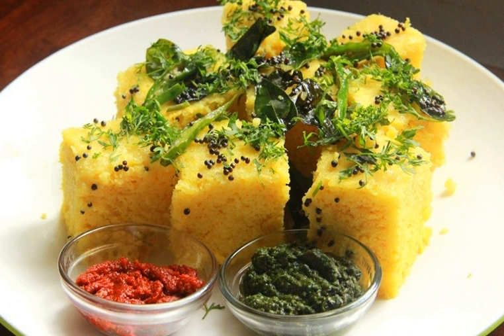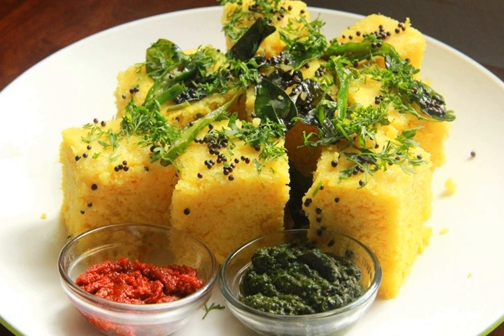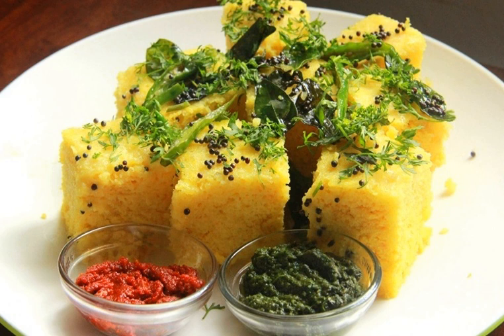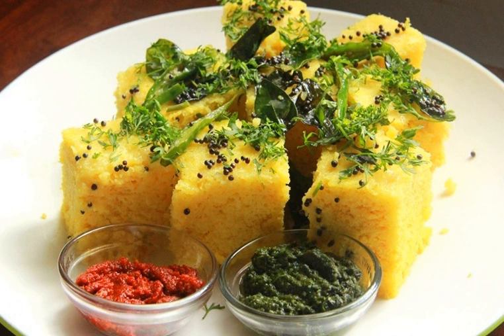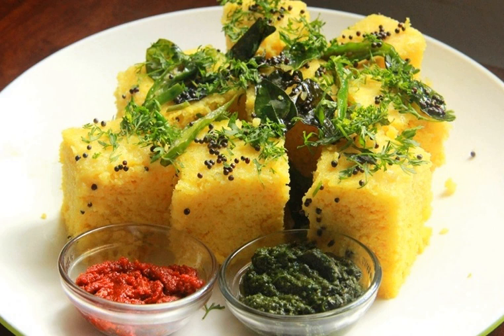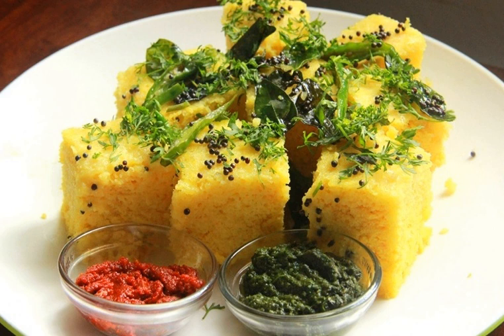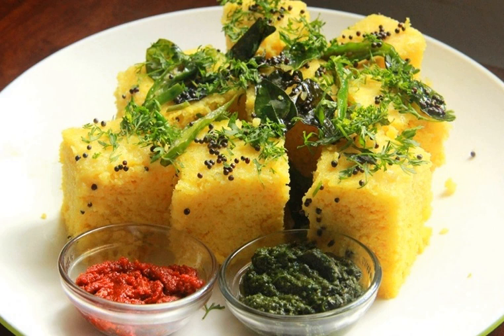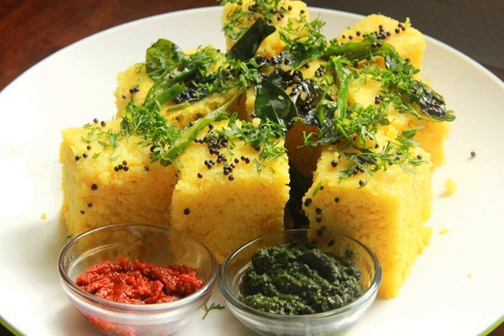Dhokla | Wikipedia audio article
This is an audio version of the Wikipedia Article:
Dhokla

00:00:24 1 History
00:00:48 2 Preparation
00:02:24 3 Types of Dhokla
00:03:50 4 See also

- Socrates

SUMMARY
Dhokla (Gujarati: ઢોકળા ḍhōkḷā) is a vegetarian food item that originates from the Indian state of Gujarat. It is made with a fermented batter derived from rice and split chickpeas. Dhokla can be eaten for breakfast, as a main course, as a side dish, or as a snack. Dhokla is very similar to Khaman, and the terms are frequently used interchangeably.